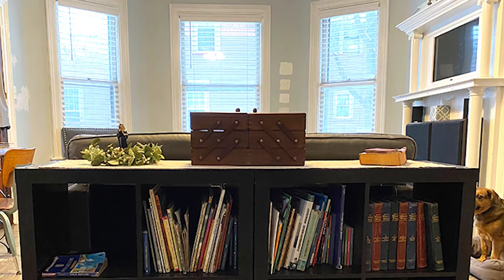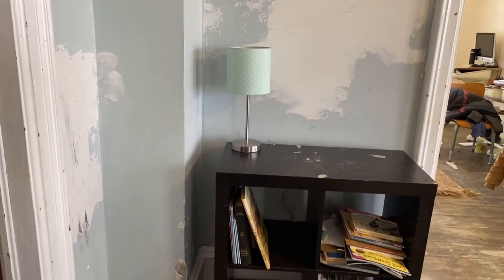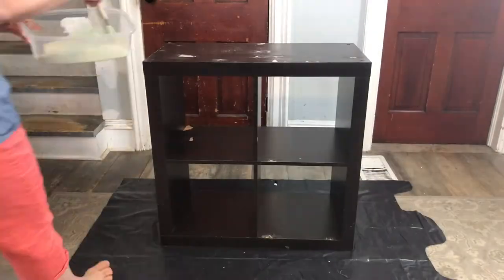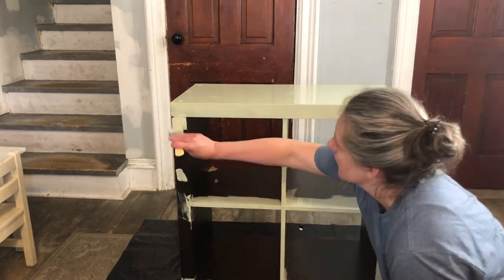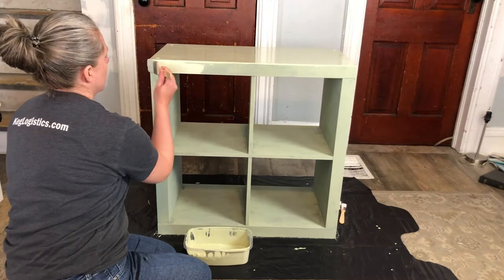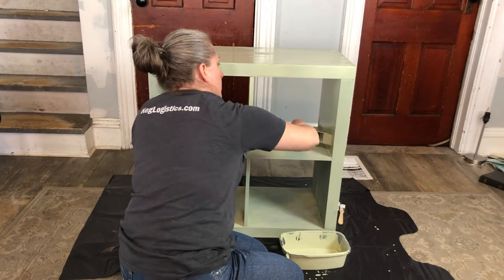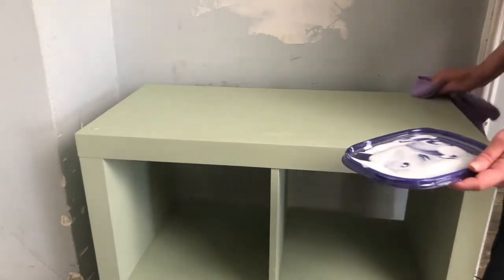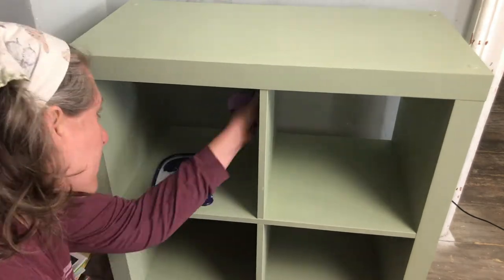Cozy Playroom Makeover for Small House - Pt. 1 | Chalk Paint Bookcase | DIY Furniture Refinishing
I'm on a mission to make beautiful spaces in our home — in the midst of cracked plaster, peeling paint, and spackled walls!

The big repairs are coming along slowly, but we realized we don't need to wait for those to make our rooms beautiful. This past week, I started working on a cozy play area, making the furniture brighter, cleaning the area rug, and adding some nature-inspired beauty!

(Please excuse the craft beer t-shirts. My husband is a designer so we get the extra runs from his designs 😉)

Waverly Chalk Paint

Waverly Clear Wax

FREE HOMESCHOOL RESOURCES